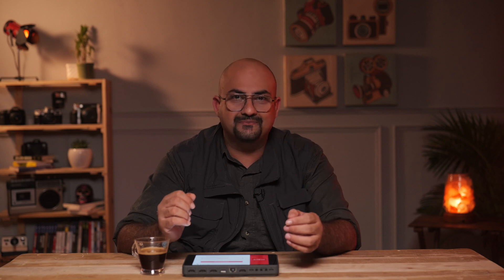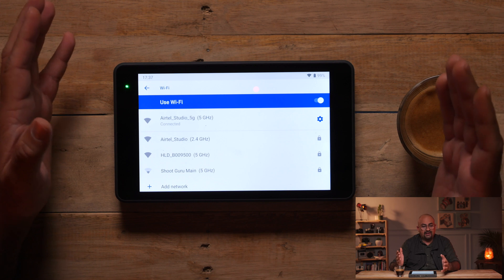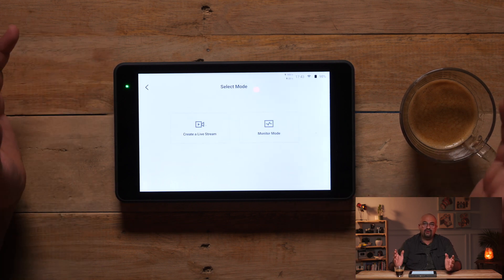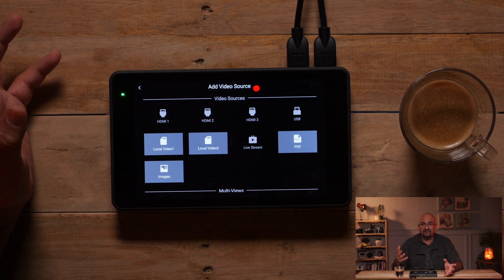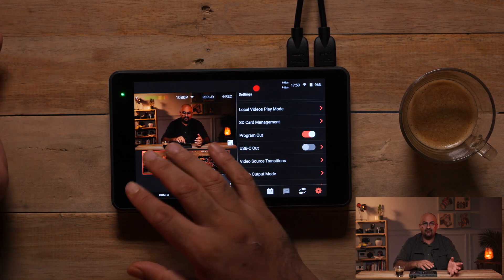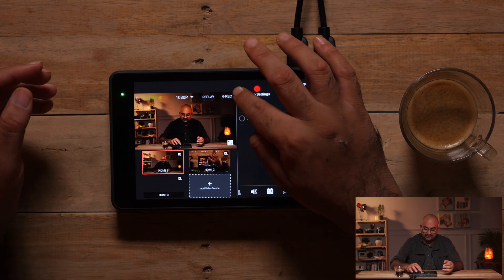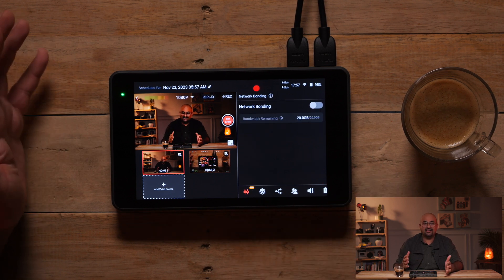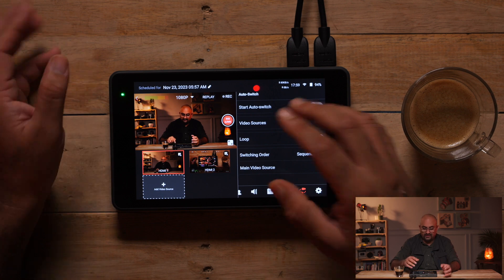Getting started with YoloBox Pro | Basic menu and setup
🚀 Getting Started with YoloBox | Basic Menu and Setup Tutorial 🚀

Welcome to the ultimate guide for beginners on how to kickstart your journey with YoloBox! In this comprehensive tutorial, we'll walk you through the basic menu and setup of the YoloBox, unlocking the full potential of this powerful live streaming and video production device.

🎥 What You'll Learn:

Introduction to YoloBox: Get acquainted with the features and capabilities of YoloBox.

Unboxing and Initial Setup: Follow along as we unbox the YoloBox and guide you through the initial setup process.

Navigating the Menu: Explore the intuitive menu system of YoloBox and learn how to navigate seamlessly through its various functions.

Connecting Your Devices: Understand how to connect cameras, microphones, and other essential peripherals to enhance your live streaming experience.

Configuring Settings: Dive into the settings menu and discover how to customize your YoloBox to suit your specific streaming requirements.

Whether you're a content creator, live streamer, or videographer, mastering the basics of YoloBox is the key to unlocking its full potential. Join us on this journey, and by the end of the tutorial, you'll be confidently navigating the YoloBox menu and setting up your live streams like a pro!

Here is where u can buy the gear we use:

Affordable Gear
Pro Gear
My Storage Options
Post Production Gear